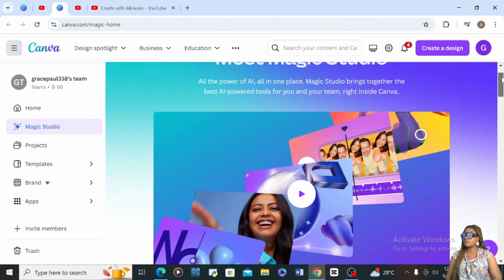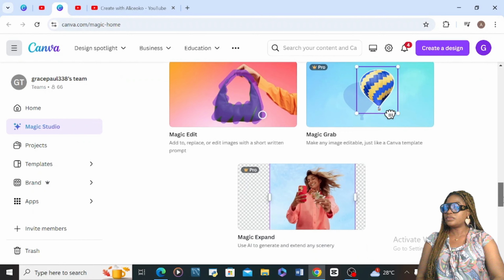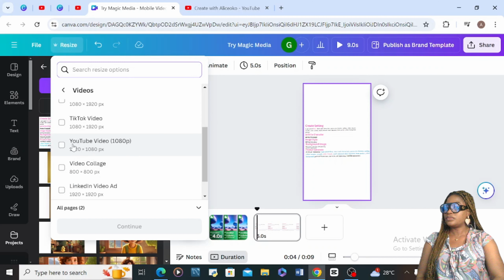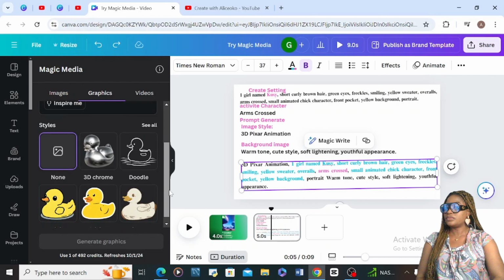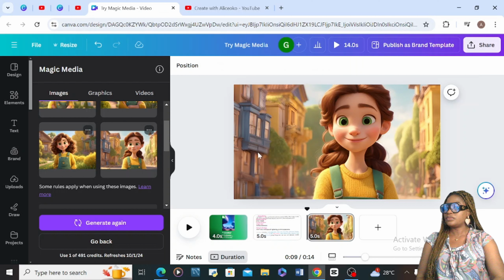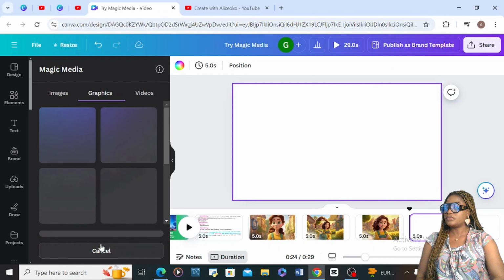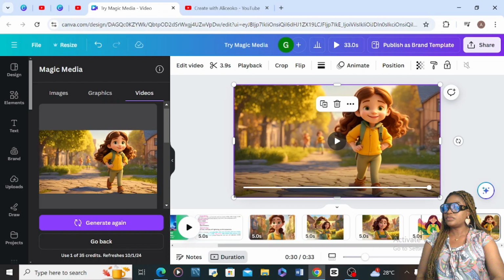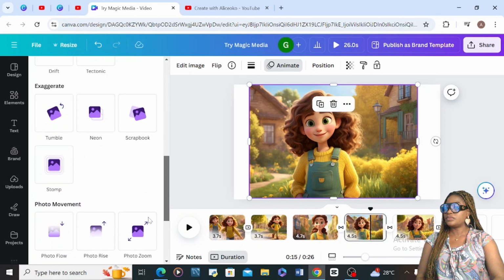$200 Per Day/ How to Make Money with Canva AI in 2024 (For Beginners)seo